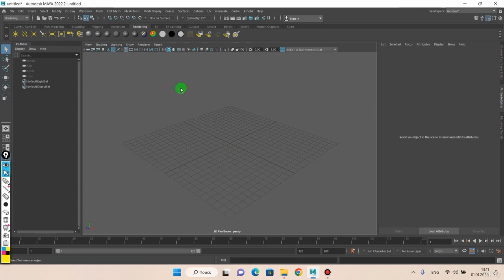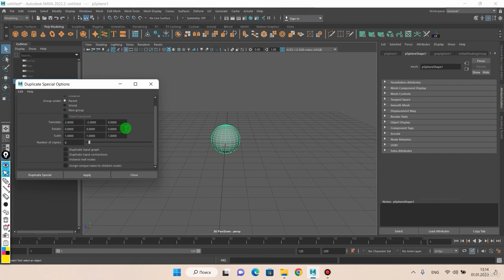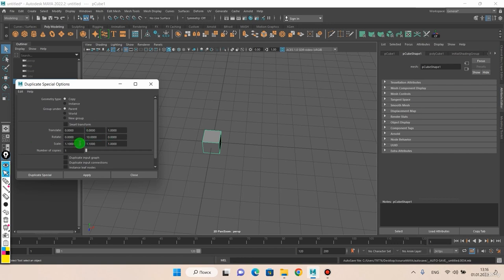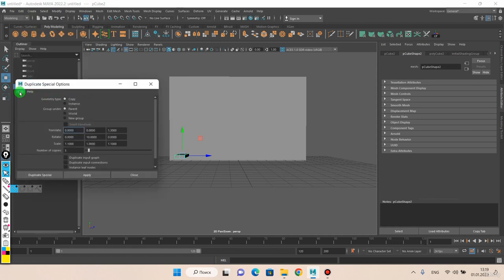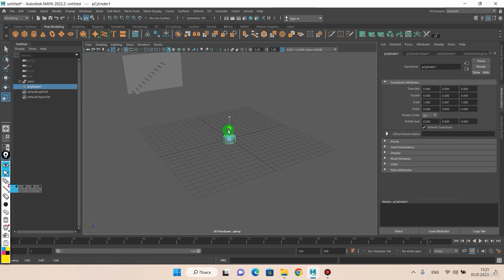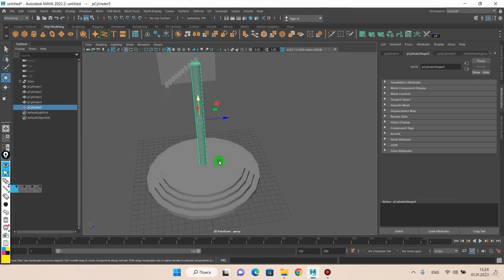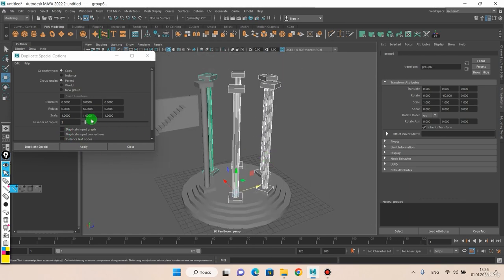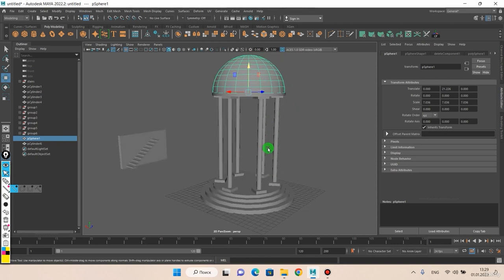13 Duplicate special